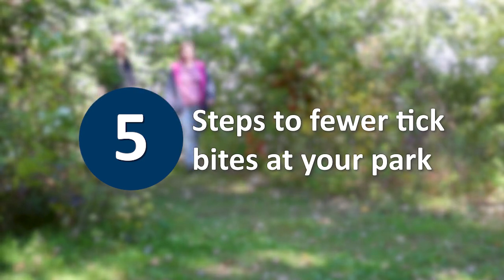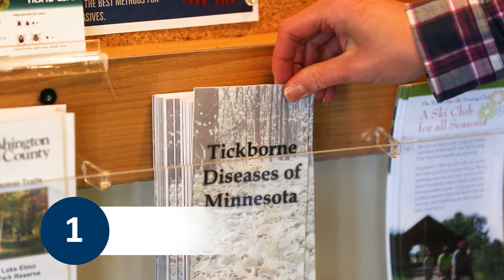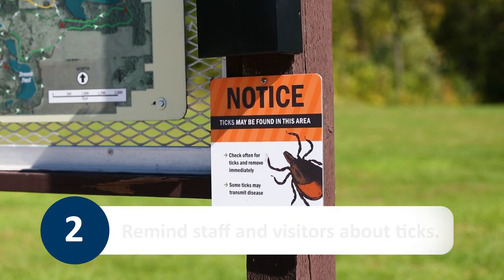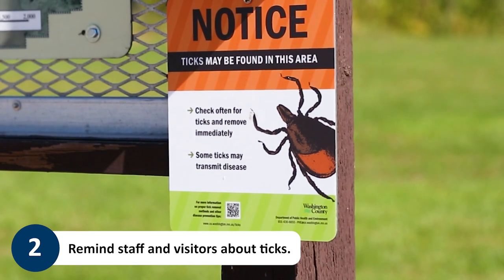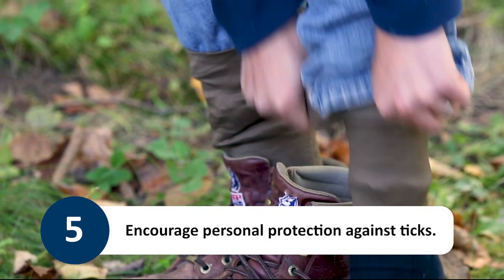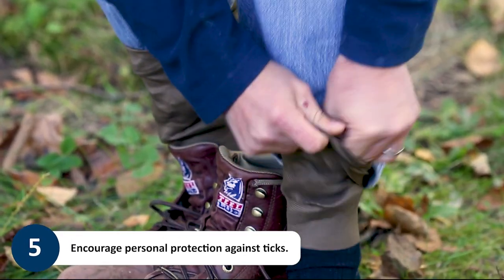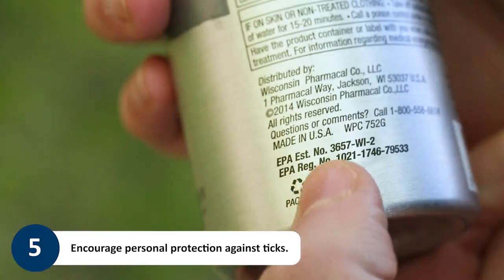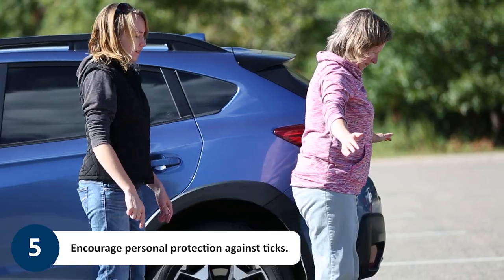5 steps to fewer tick bites at your park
This 1-minute video shows park directors and land managers how they can prevent tick bites in a park setting. Fewer tick bites will help keep staff and visitors happy and healthy.